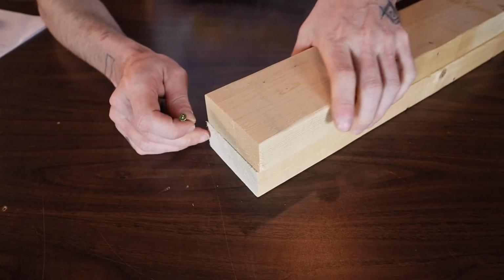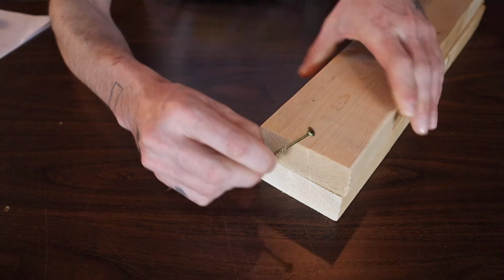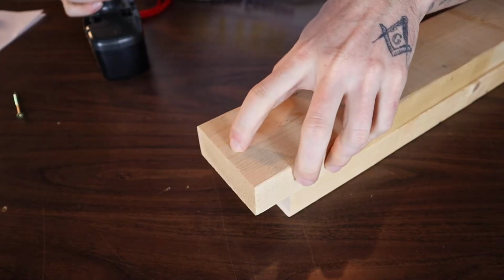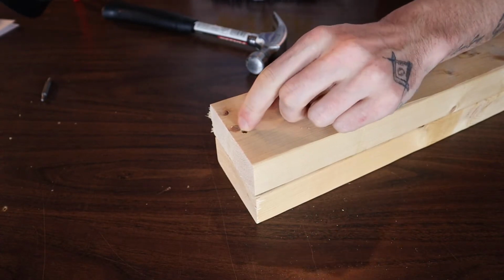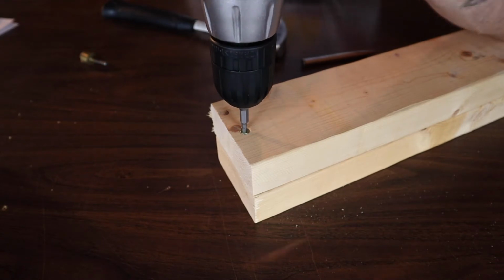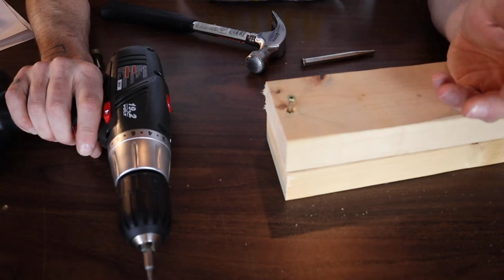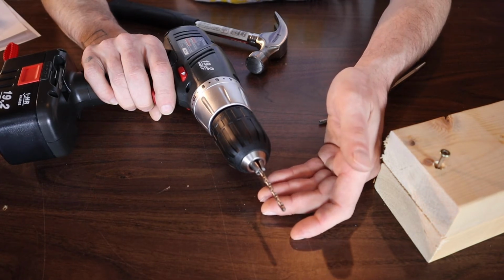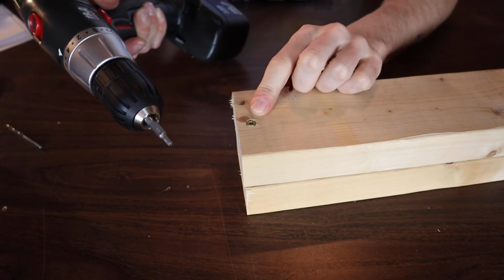How To Use a Drill - Turkstra Tips and Tricks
In this video, David gives us some helpful tips and tricks on how to use a drill.

Turkstra Lumber is your one-stop-shop for all your project needs including lumber tools and accessories.  You can also sign up for a FREE project coach to help you plan and budget your projects.  Visit build-it-better.ca to learn more!